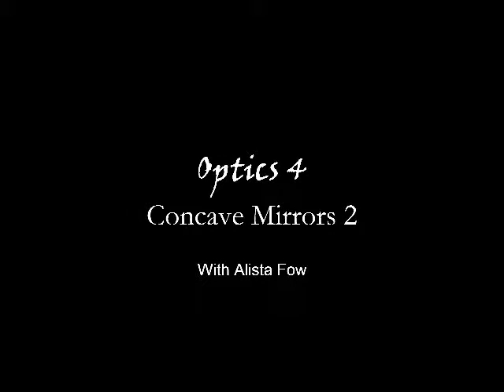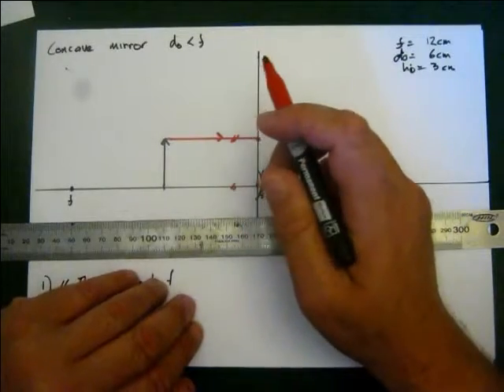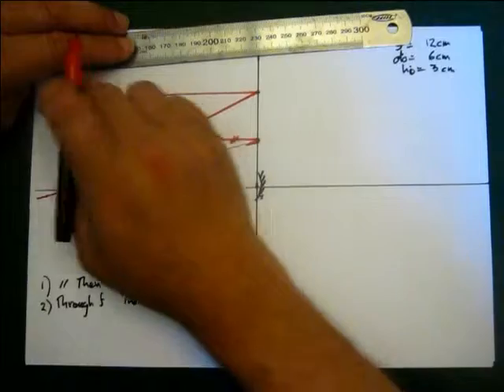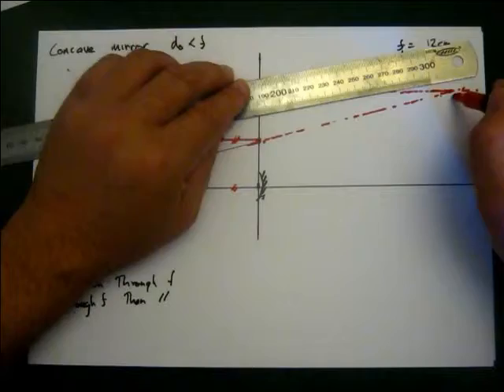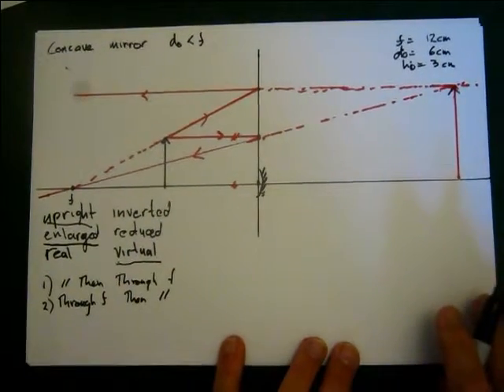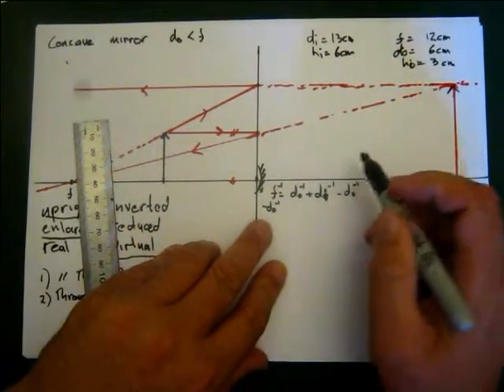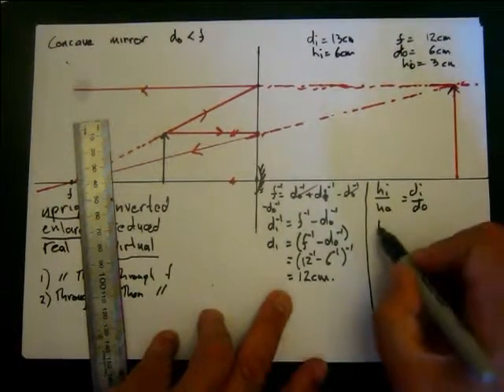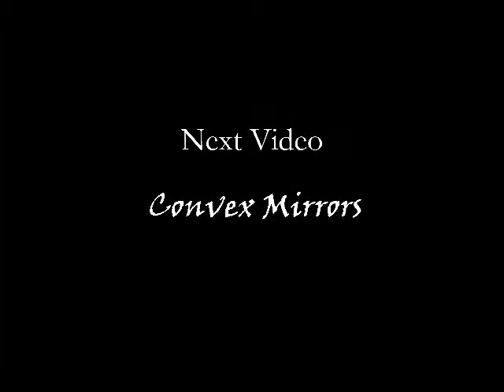Optics 4 Concave Mirror 2